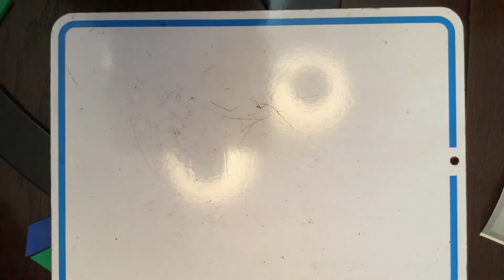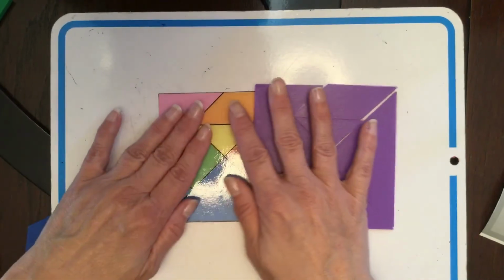Thursday May 28 - building composite shapes from regular 2D shapes